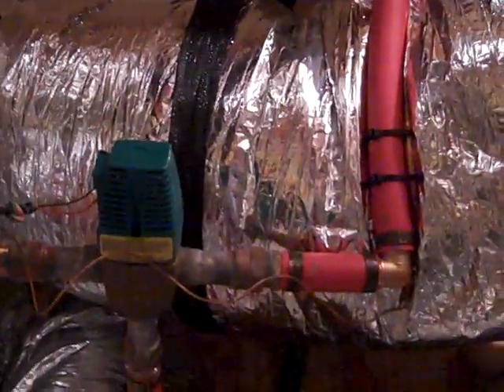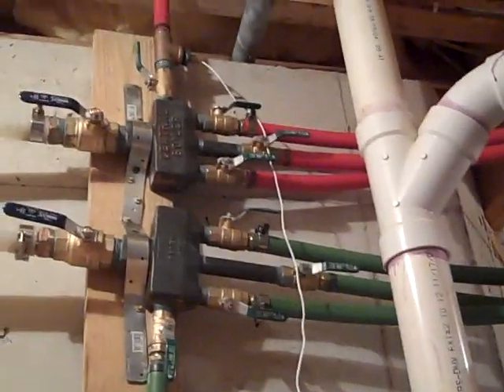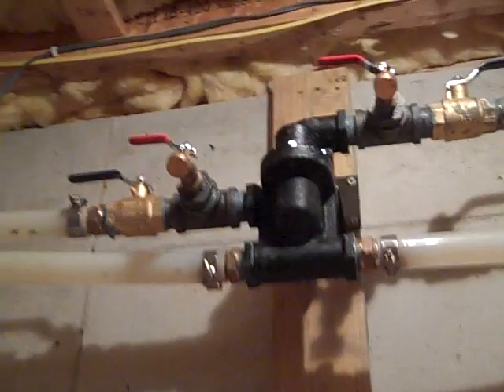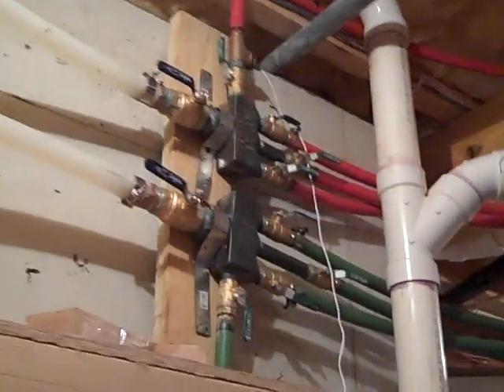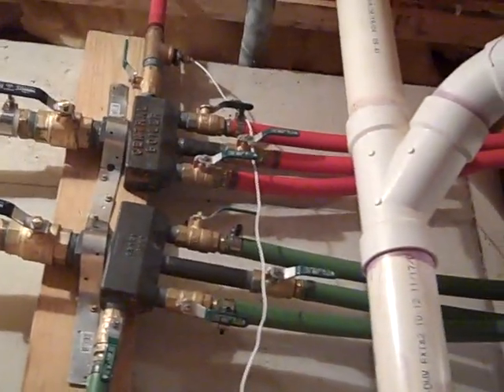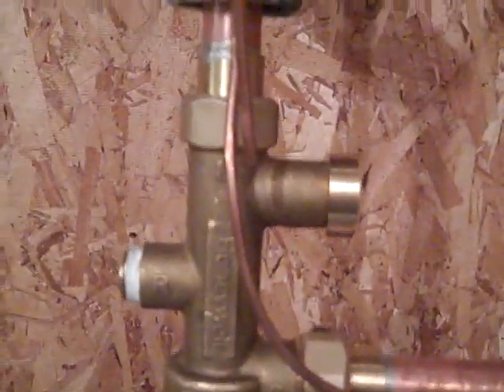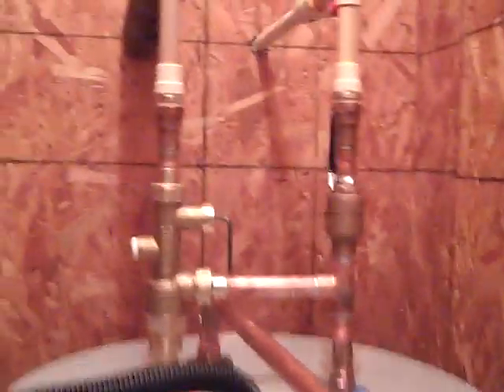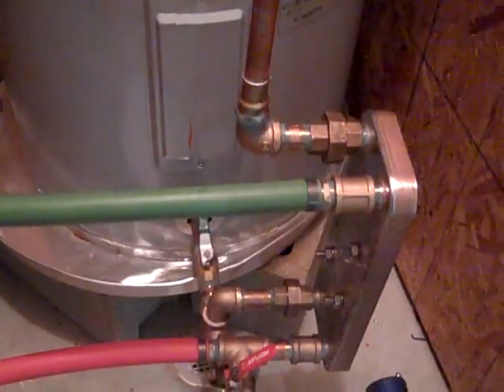Retreat Design Part 2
Installing an outdoor wood boiler for a retreat/ bug out location.